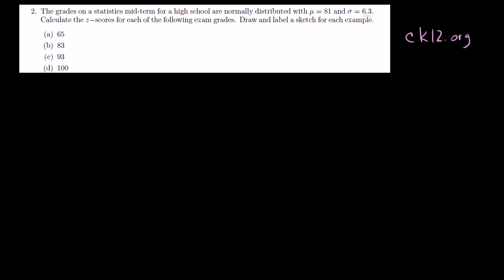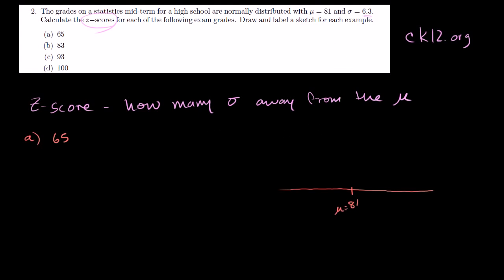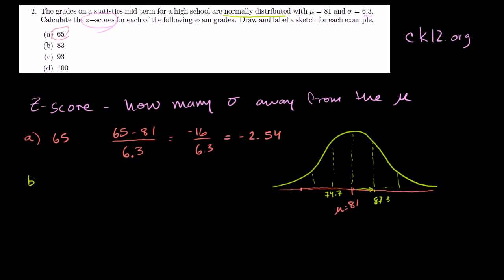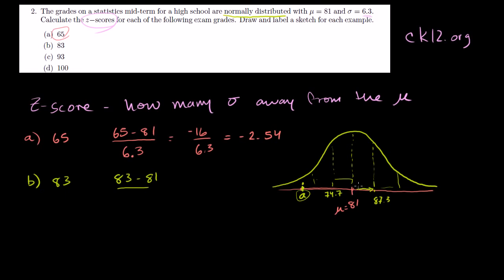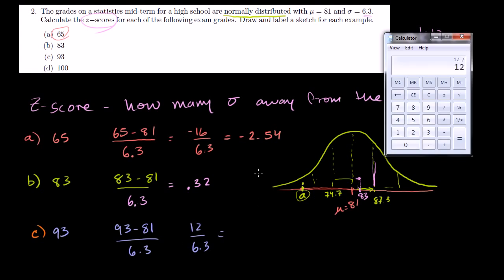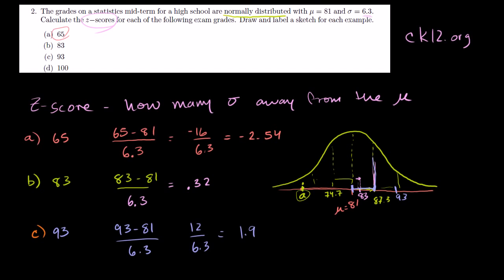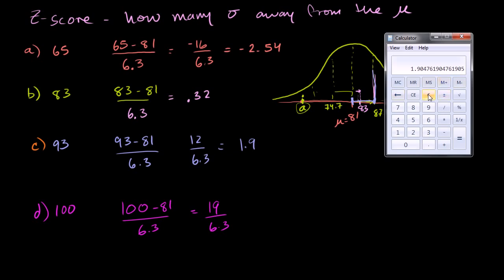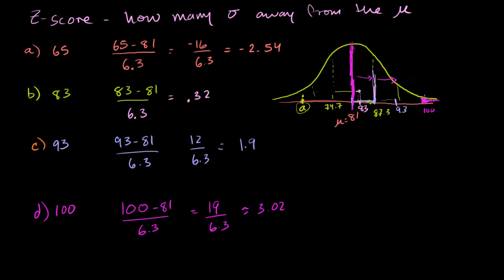ck12.org normal distribution problems: z-score | Probability and Statistics | Khan Academy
Courses on Khan Academy are always 100% free. Start practicing—and saving your progress—now

Z-score practice